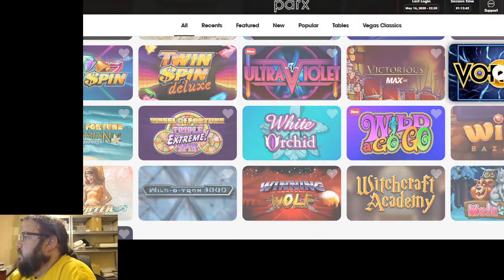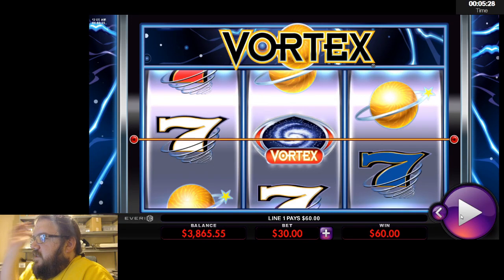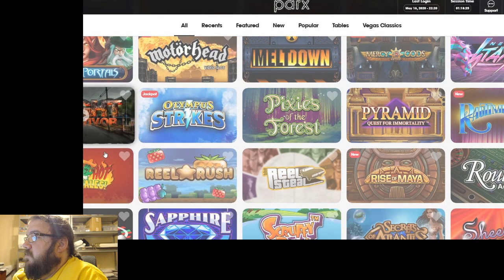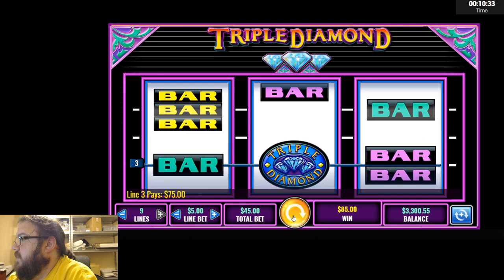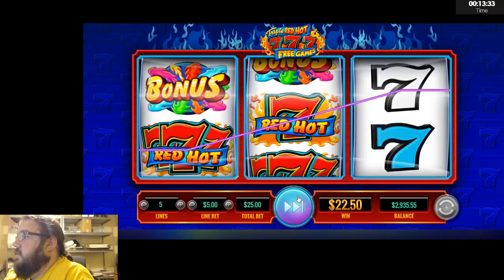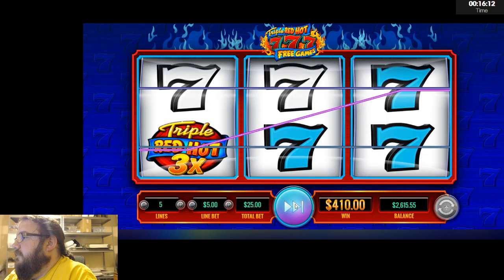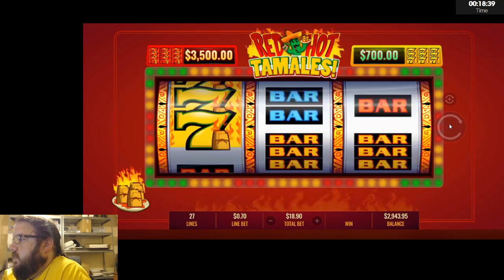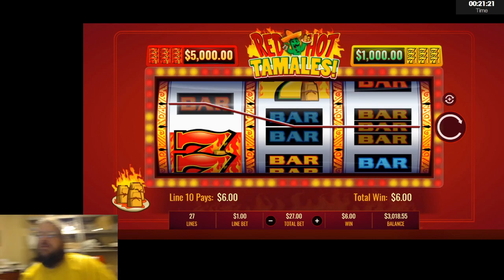🌶️ HOT Tamales HOT HIT! 🌶️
Live and recorded slot sessions